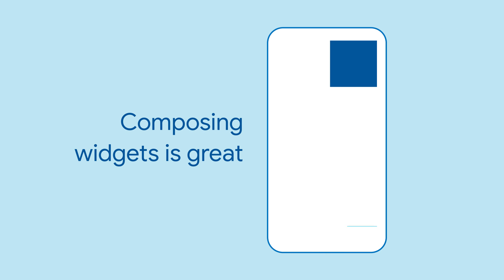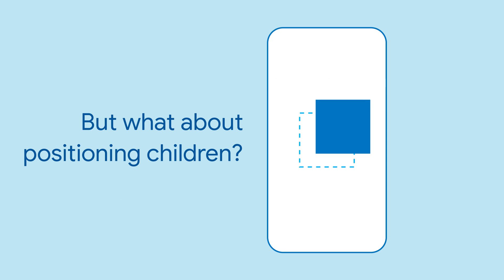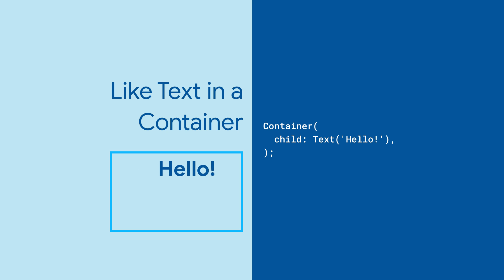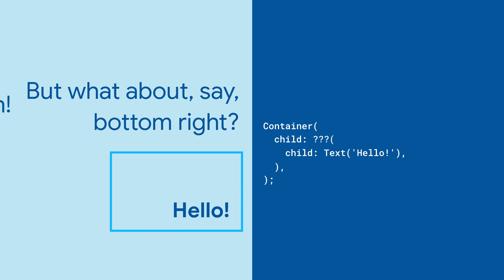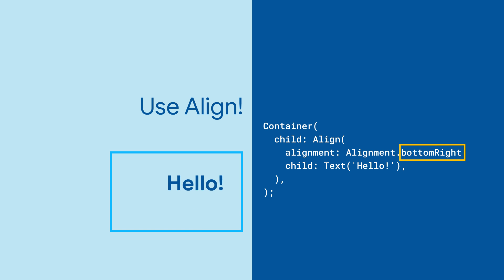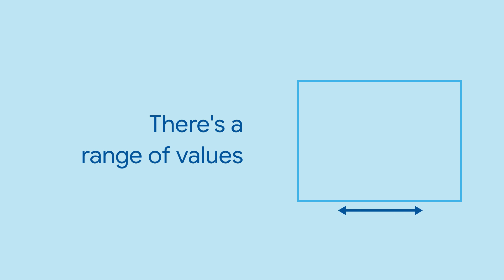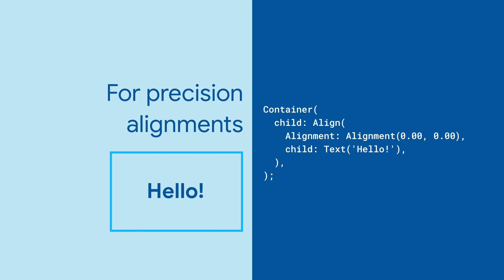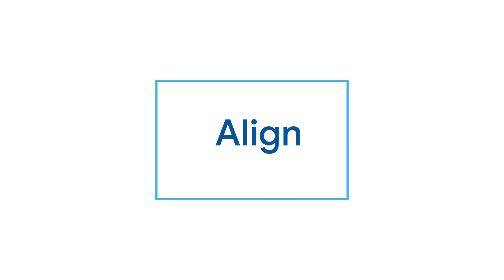Align (Flutter Widget of the Week)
The Align widget lets you place a widget in a defined area of its parent widget. You can also use Align to position widgets in a stack. Align is a great tool for custom composition of widgets!

This video is also subtitled in Chinese, Indonesian, Italian, French, German, Japanese, Korean, Portuguese, and Spanish.